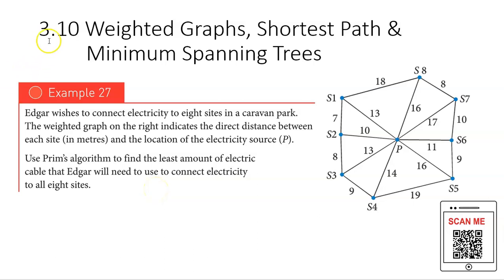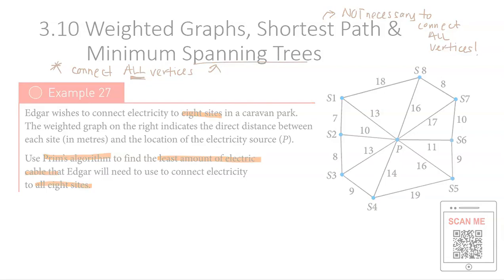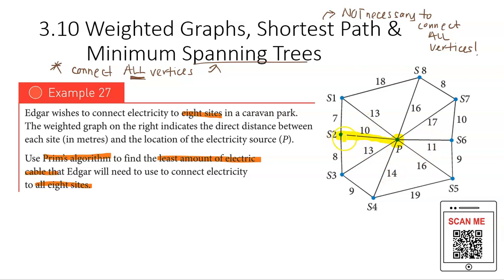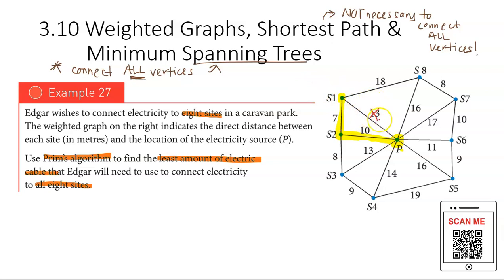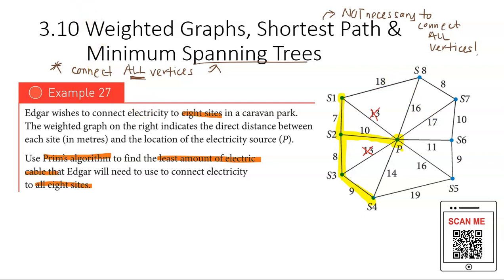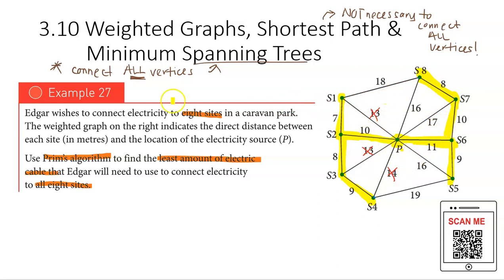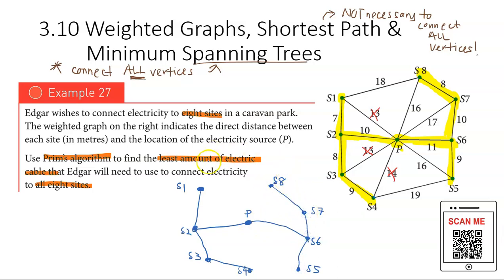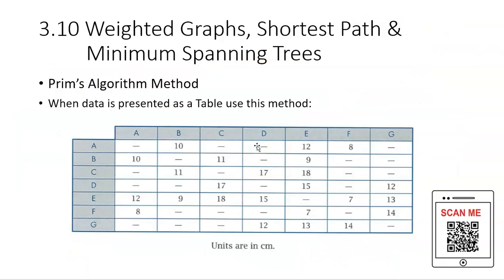MAA: Lesson 3.10 Example 27